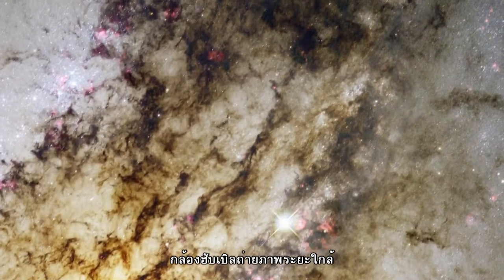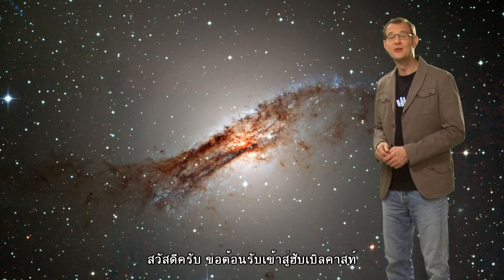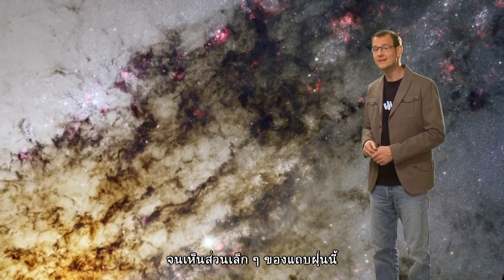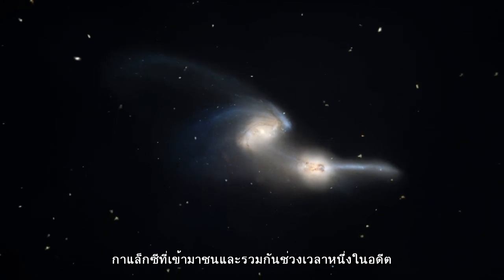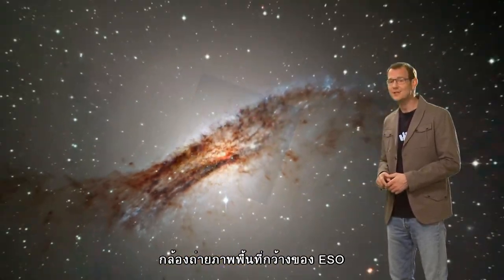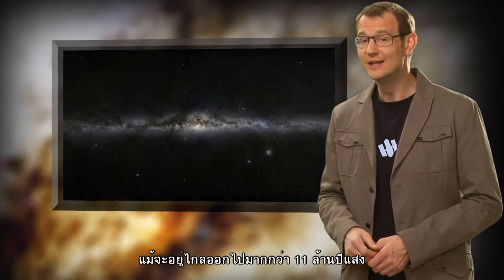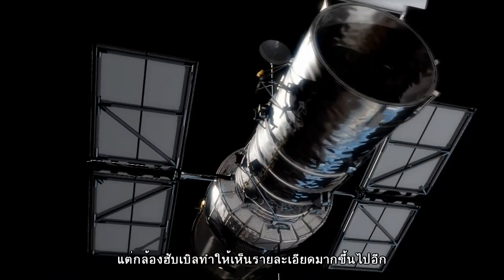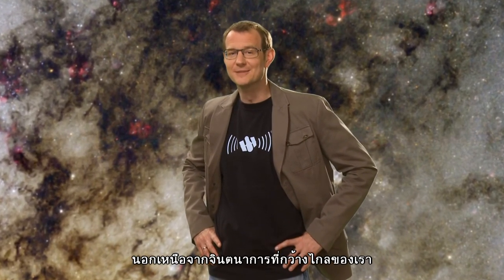ฮับเบิลคาสท์ : ไขปริศนาจักรวาลกับฮับเบิล ตอนที่ 46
ตอน ตะลุยเข้าไปใน เซนทอรัส เอ

เซนทอรัส เอ เห็นชัดเจนว่ามีแถบฝุ่นขนาดมหึมายืดขยายออกไปจรดขอบทั้งสองด้านของกาแล็กซี กล้องฮับเบิลสำรวจล่าสุดโดยถ่ายภาพระยะใกล้ จนเห็นส่วนเล็ก ๆ ของแถบฝุ่นนี้ ภาพใหม่นี้เป็นการสังเกตในช่วงรังสีอัลตราไวโอเลต ช่วงแสงที่ตามองเห็น และรังสีอินฟราเรดใกล้ รังสีอัลตราไวโอเลตทำให้เราเห็นบริเวณที่มีดาวฤกษ์เกิดใหม่ร้อนแรง ขณะที่รังสีอินฟราเรดใกล้ทำให้เราเห็นรายละเอียดที่ซ่อนอยู่ในกลุ่มฝุ่นก๊าซที่ปิดบังช่วงแสงที่ตามองเห็นเอาไว้